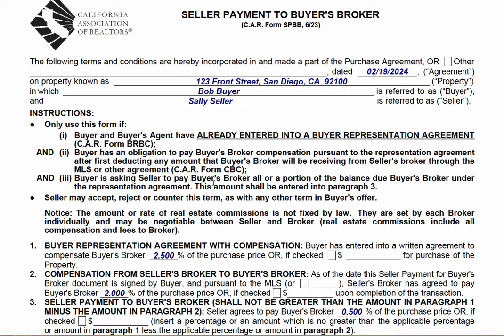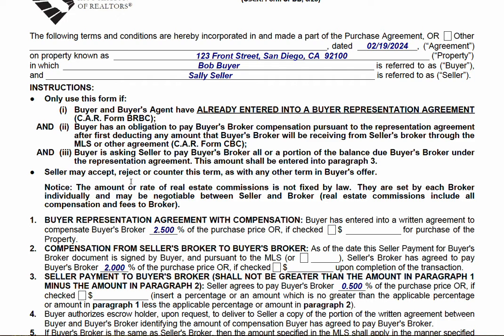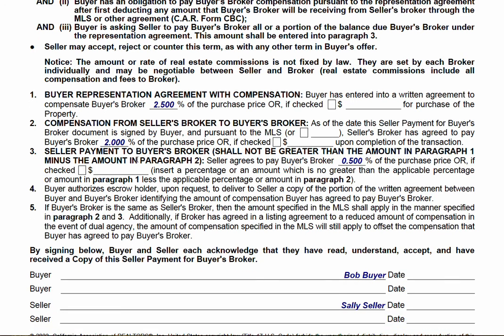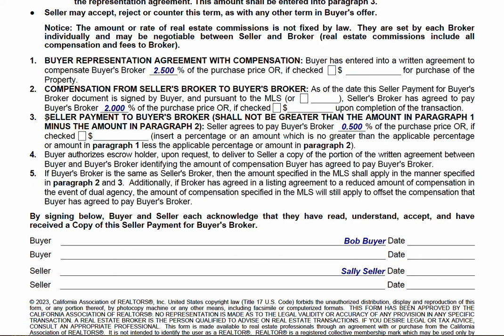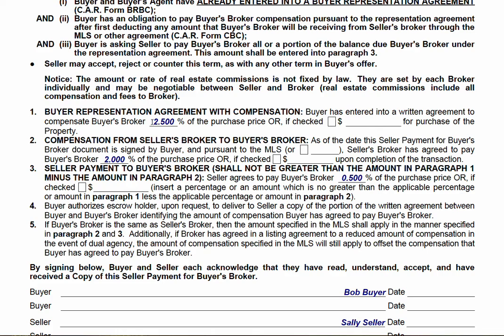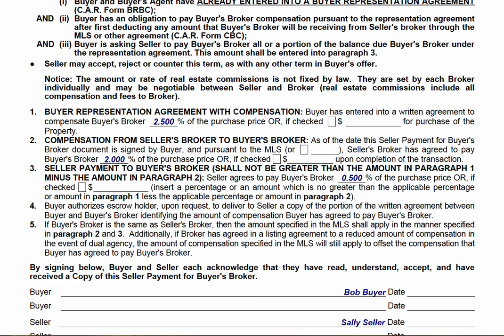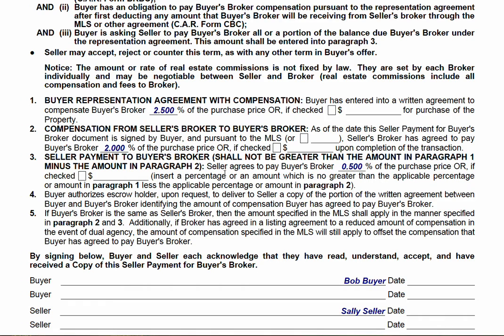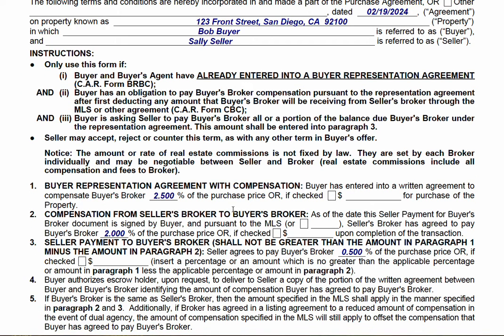Seller Payment to Buyer's Broker - CAR Form SPBB